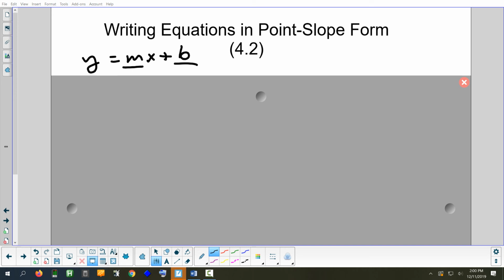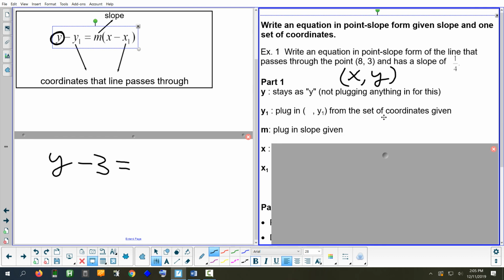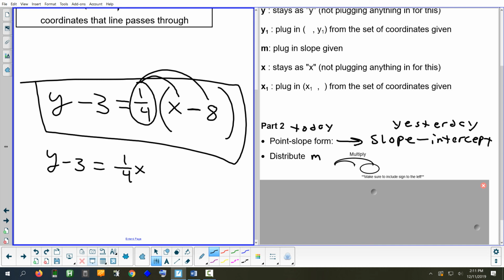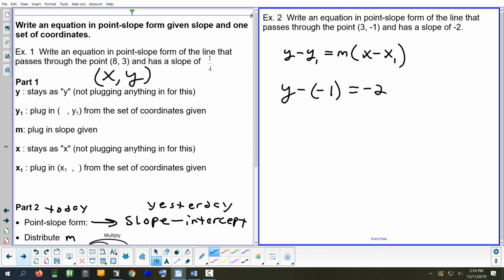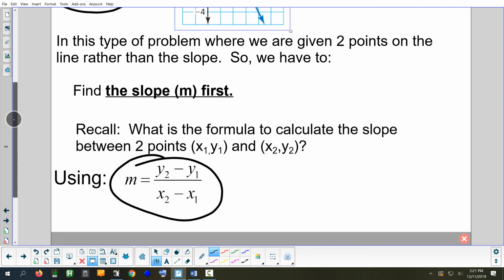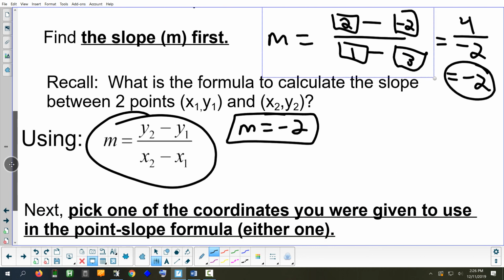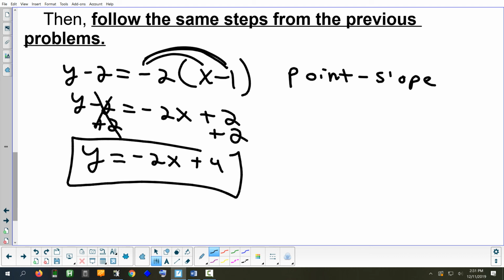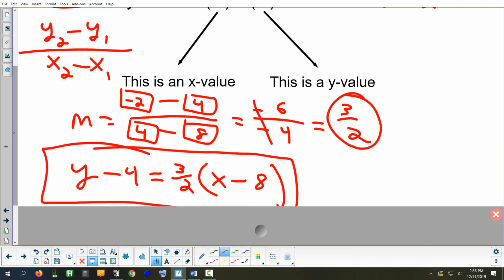4.2 Writing Equations in Point Slope Form 12-11-19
4.2 Writing Equations in Point Slope Form 12-11-19